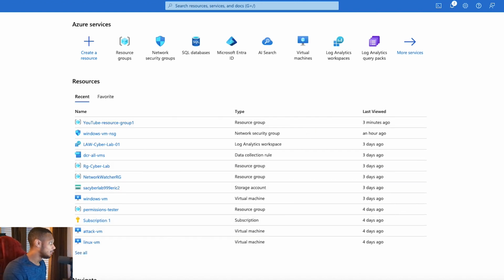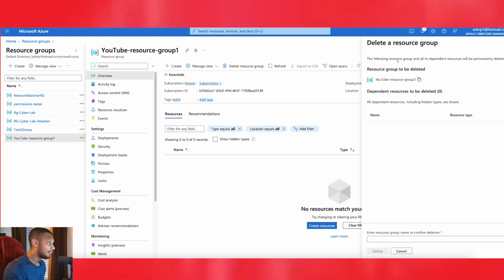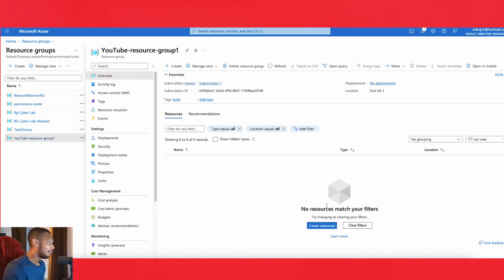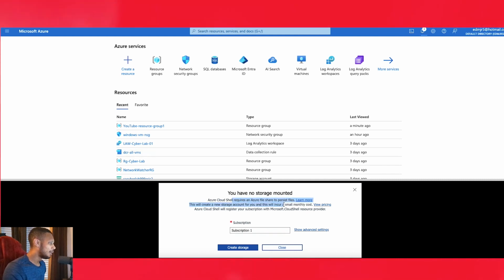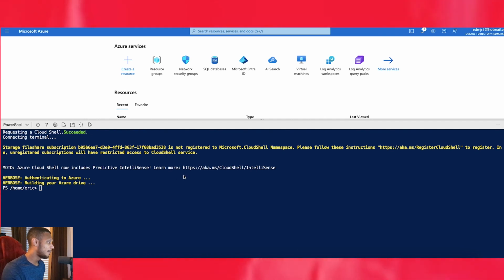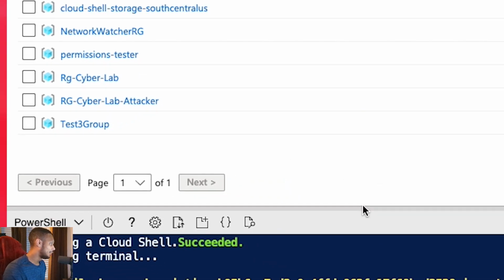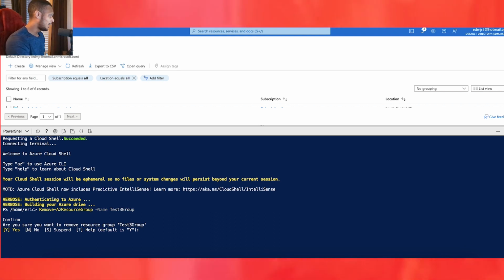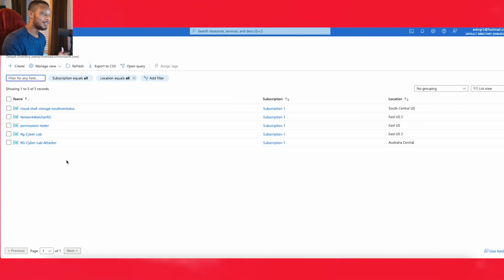How To EASILY Delete Resource Groups In Azure | Standard & Powershell (2024)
In this video, i'll be showing you guys How How To EASILY Delete Resource Groups In Azure both using the Standard way as well as how to use it through the command prompt using Powershell.